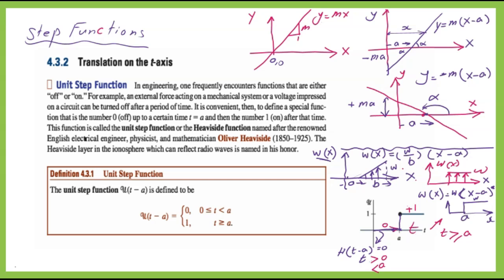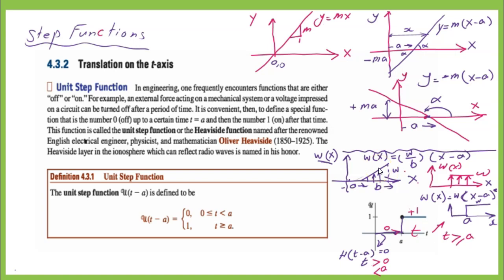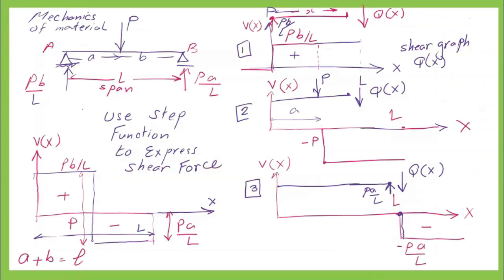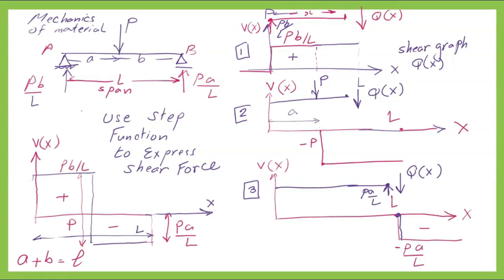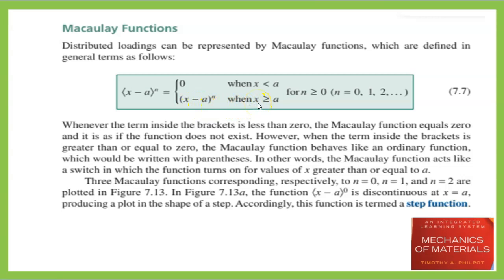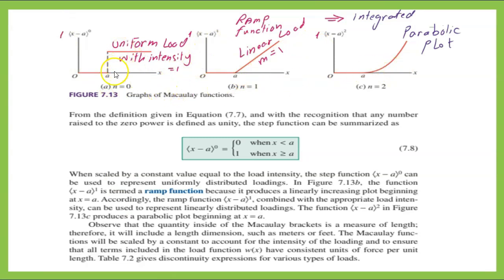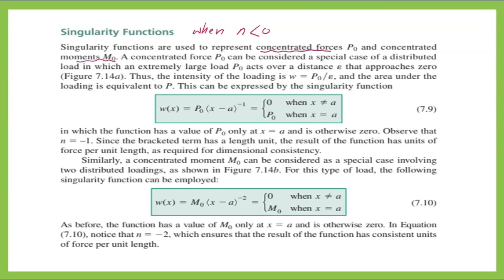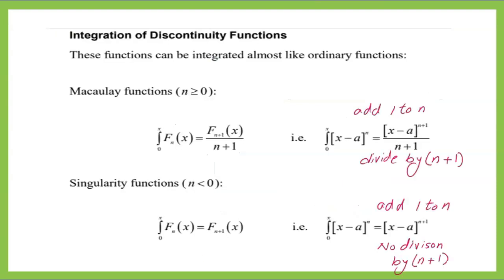1-Introduction to Macaulay 's function and singularity functions-English.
A step-by-step guide to a unit step function, Learn Macaulay's function and singularity functions.
The difference between Macaulay's function and discontinuity function.
The data is from Prof. Timothy Philpot's book, An Integrated Learning System, Mechanics of Materials.
Timestamps:
 0:00- Introduction to step function.
 3:48- Step function for a simple beam.
 5:41- What is Macaulay’s function?
 6:43 - Macaulay‘s function deals with three values of n.
 7:41- Introduction to Singularity function.
 9:01- How do you represent concentrated loads and concentrated moments?
 9:28- The difference between the integration of Macaulay functions and the integration of the singularity functions.

The next video title is the Discontinuity functions table for loads, shear, and moment expressions.

You can refer to the following link for post to download the post:
singularity functions